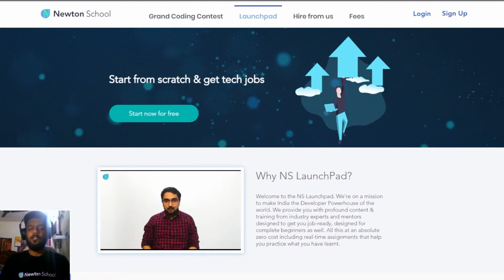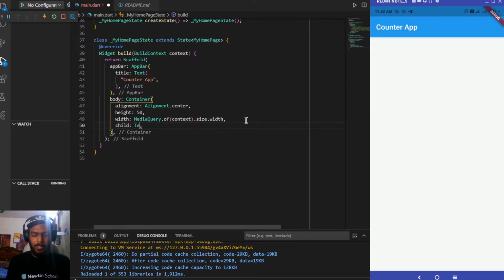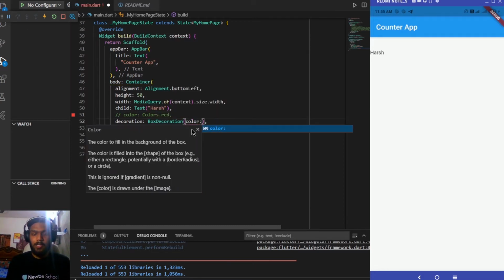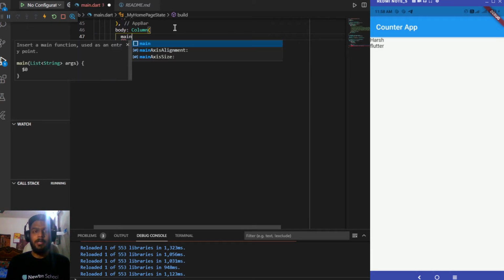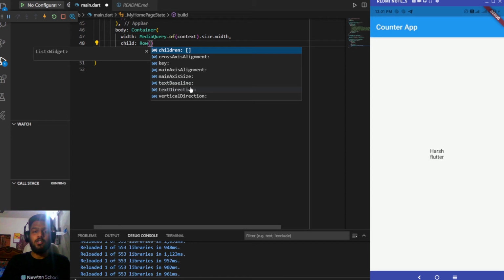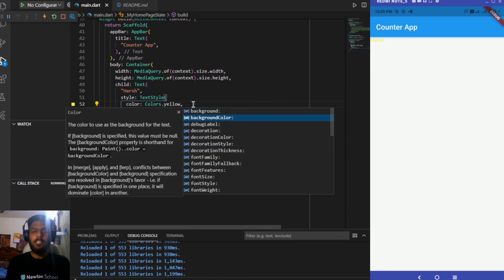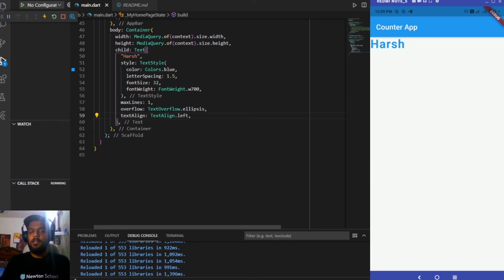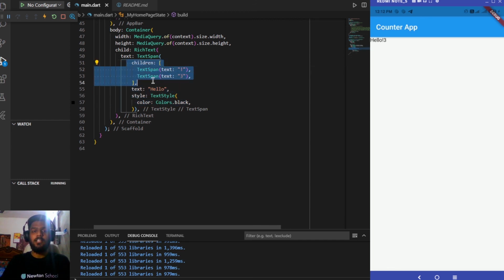Day 6 | Commonly used Widgets-1-Container, Column, Row, Text, RichText | Free Flutter Course | NS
Hey folks. In this video, we will be continuing with our Flutter Development course. This video is having info about the different available widgets in flutter.

In this video I have covered:
Intructor's Intruction: 00:06
About Newton School: 00:36
Topics for the vide: 01:34
Container: 02:06
Column: 10:07
Row: 13:17
Text: 15:32
RichText: 20:02